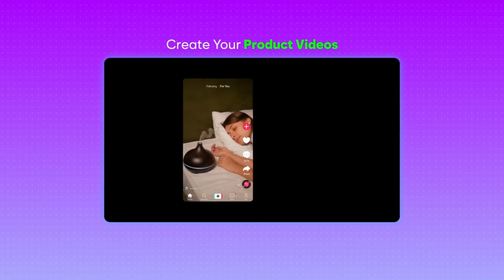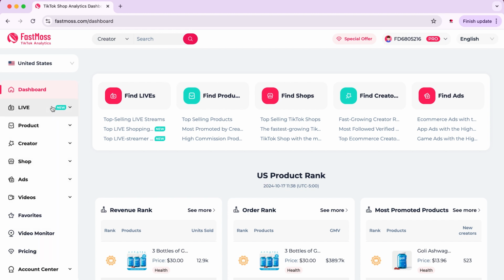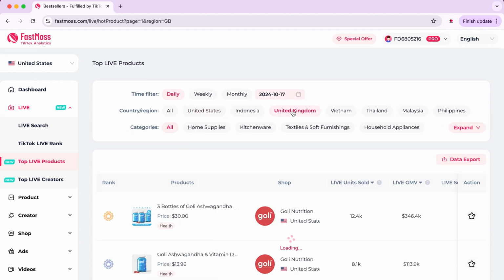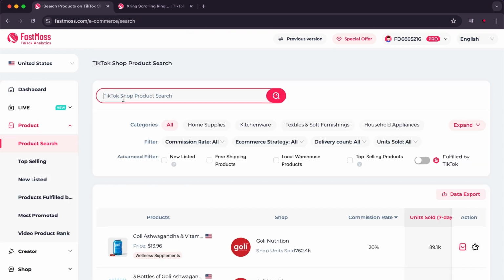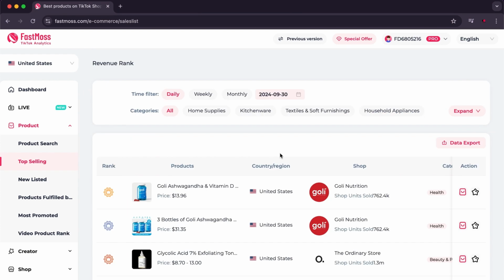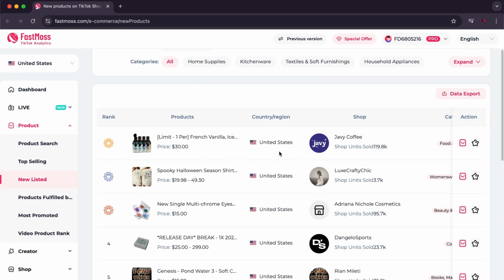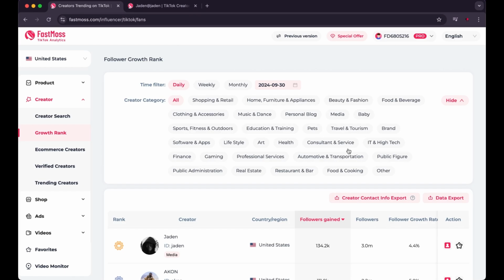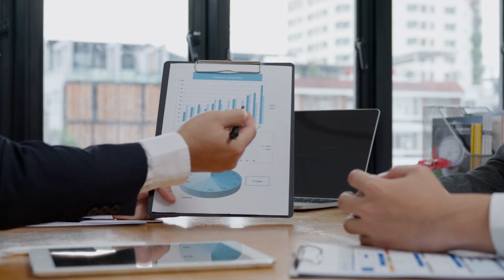How to Make $30K by Using TikTok Shop Affiliate with FastMoss – The Ultimate Guide!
Learn how to use the Fastmoss website to boost your earnings with the TikTok Shop affiliate system! In this video, I'll guide you through the platform and show you how to maximize your affiliate income step by step. Whether you're a beginner or looking to increase your profits, this tutorial is perfect for you!

Use Code: YT0015 for 10% discount

keywords (ignore): fastmoss, winning product for tiktok affiliate, fastmoss tiktok, fastmoss tutorial, tiktok affiliate research tool, fastmoss tiktok analytics,tiktok shop product fastmoss,fastmoss tiktok shop analytics tool,how to use fastmoss tiktok analytics,how to use fastmoss,fastmoss tiktok tutorial,tiktok fastmoss,what is fastmoss,free trial fastmoss,fastmoss review, TikTok Shop Affiliate, winning product for tiktok shop affiliate, winning tiktok products, tiktok shop affiliate research tool, tiktok shop affiliates